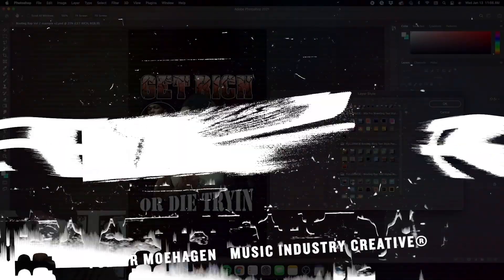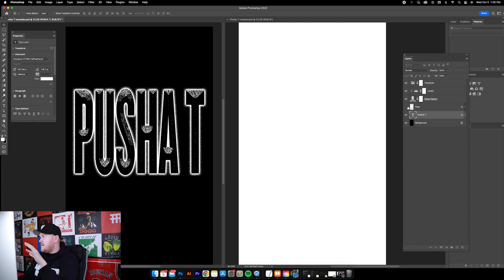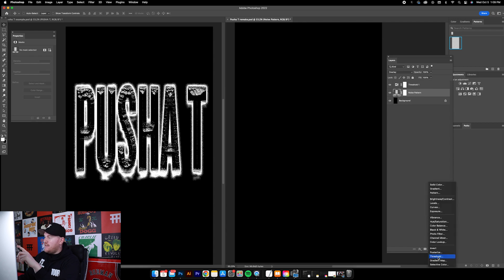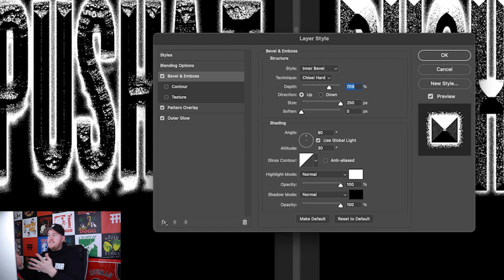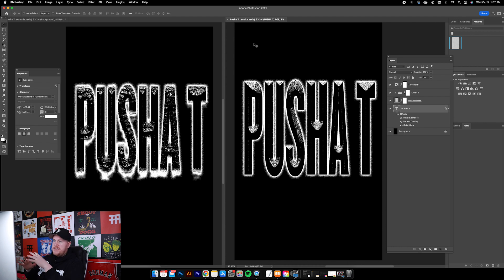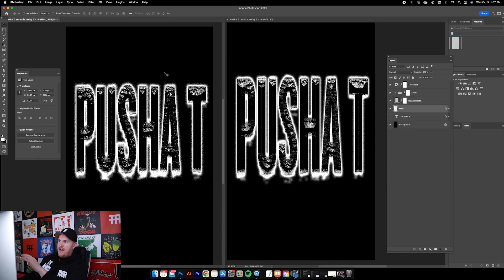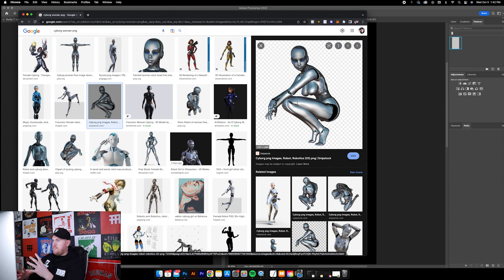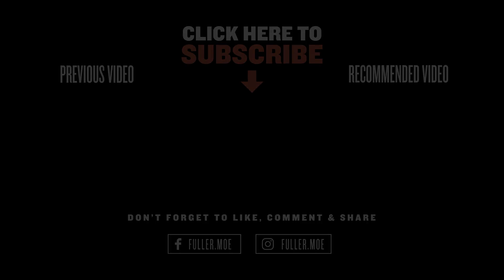How To Create GRUNGY Text & Graphics | Full PHOTOSHOP Tutorial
Here's an easy way to get grungy, grimy text and logos in Adobe Photoshop. Enjoy.

I'm FULLERMOE, a designer in the music and entertainment industry. If you're looking to break into the world of design or just trying to gain some general apparel design knowledge, you've found the place.